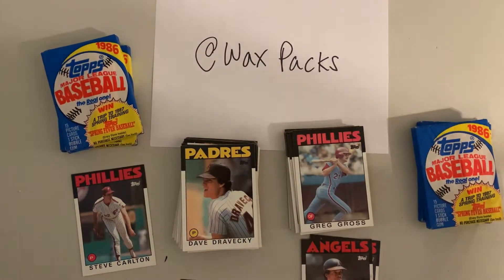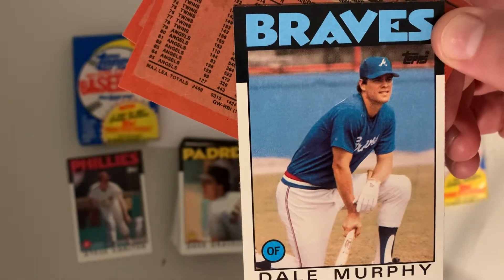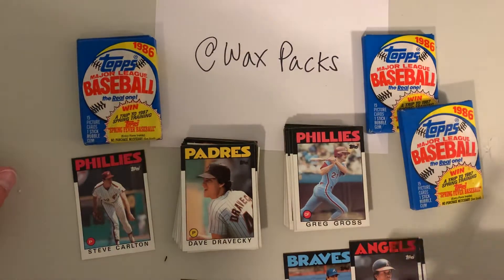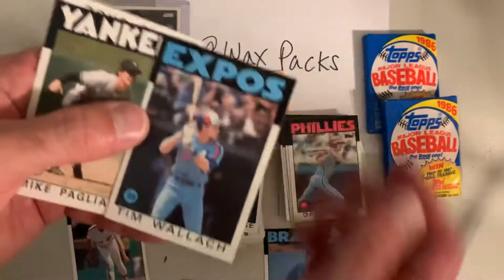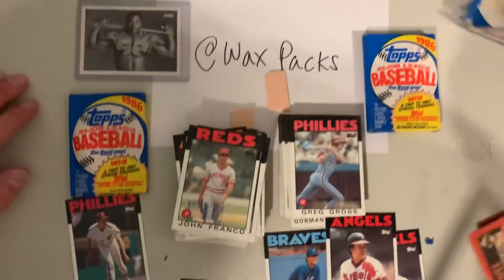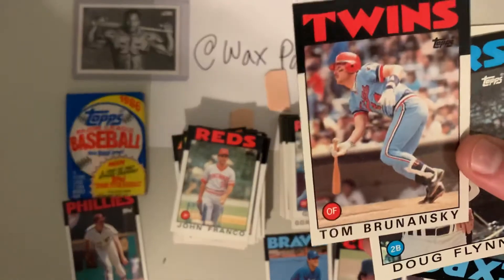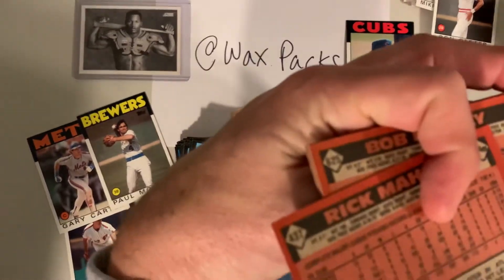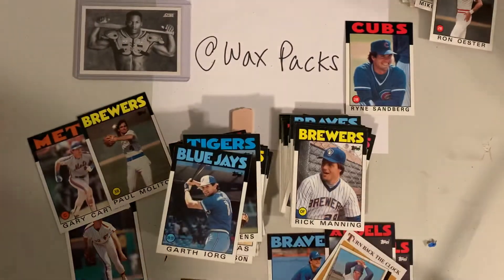Special Video- Pack Battle PT 2!!!🔥🔥 Featuring WaxPacks!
This is a 1986 Topps Baseball pack battle.  @waxpacks vs @pauliepacks.  Who will win?  You have to watch to find out…..

Let us know who you thought won!